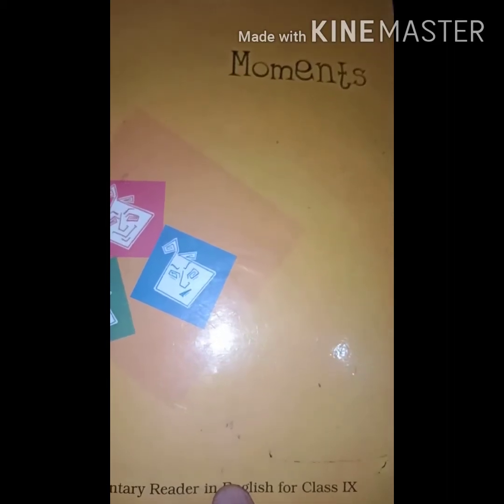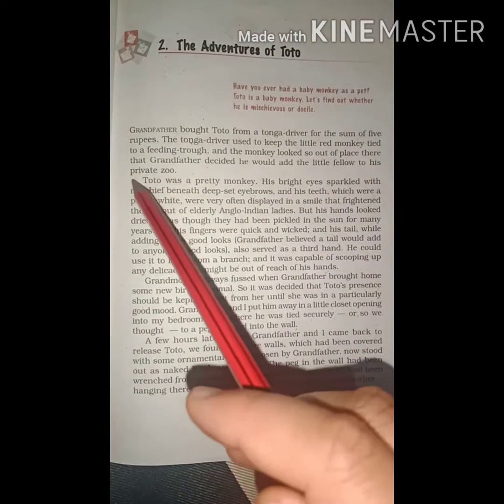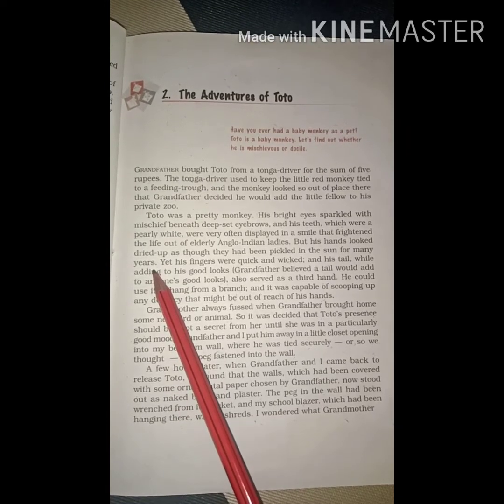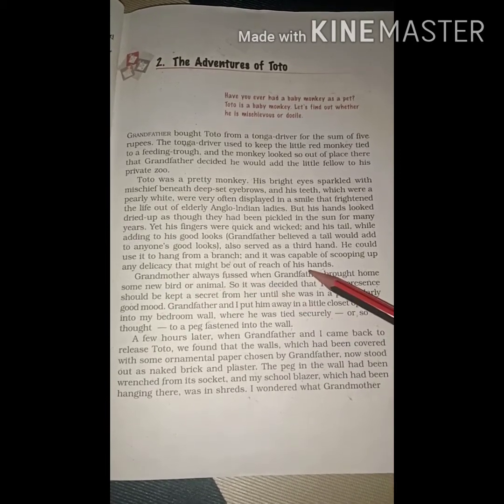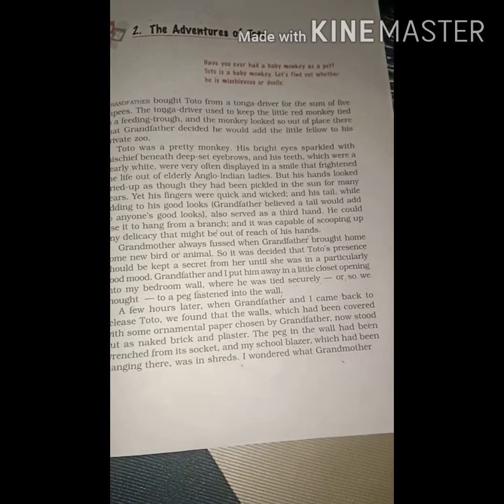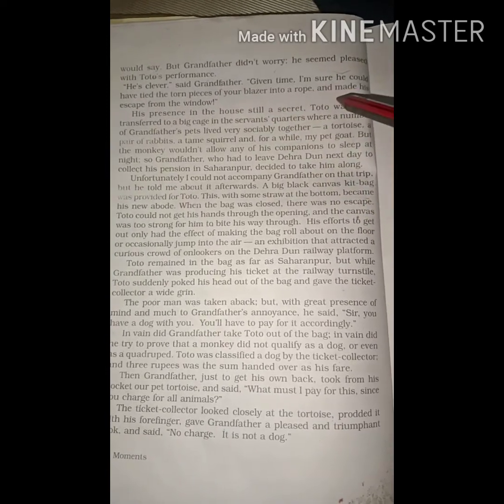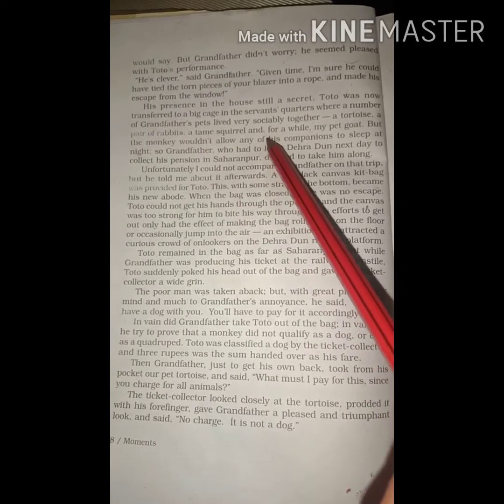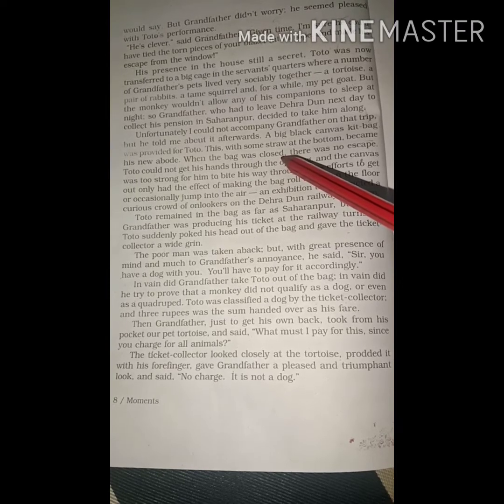The Adventures of Toto (9th-Moments)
Hindi explanation of book Moments#9thclass#CBSEBoard